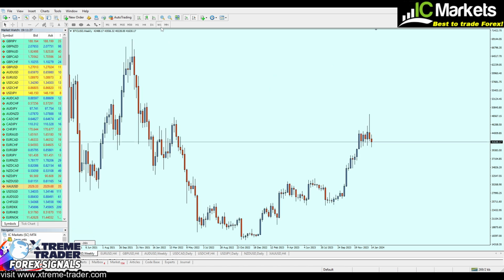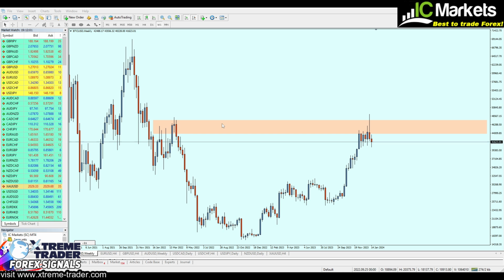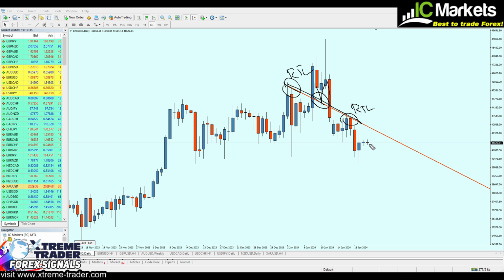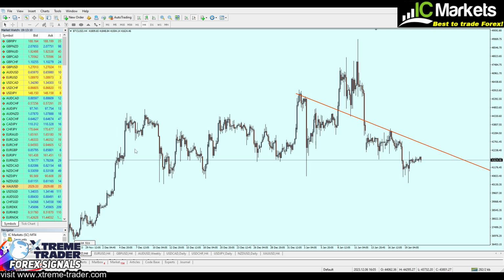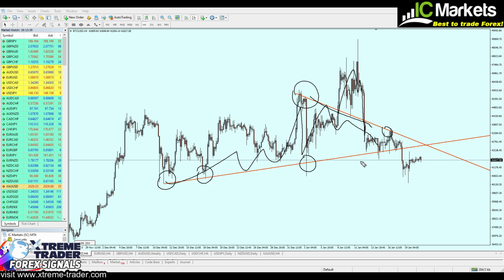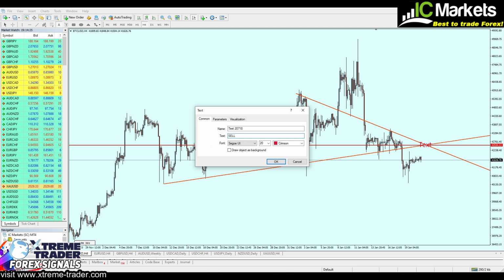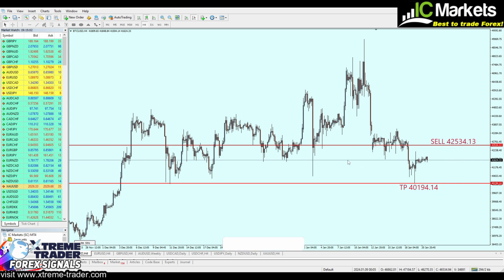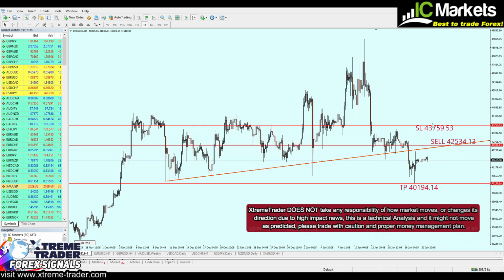🟩FOREX Deal of the Day: Starting our week with this Bitcoin setup 🎯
🟩ICmarkets - Open account and Start trading with the best Forex broker in the world,